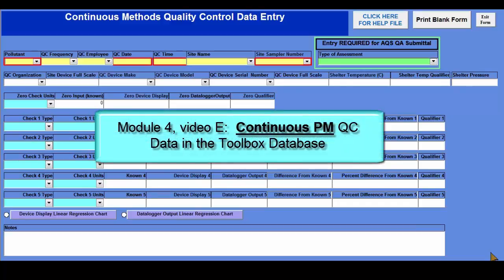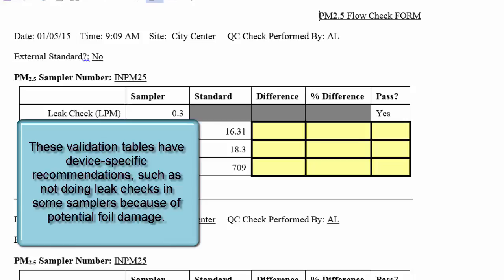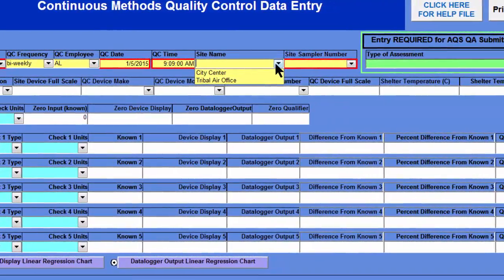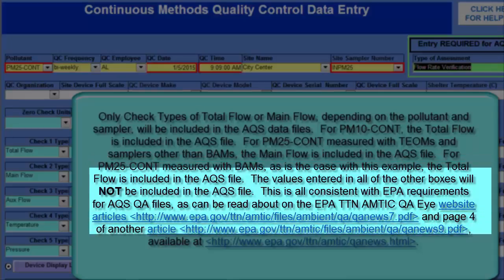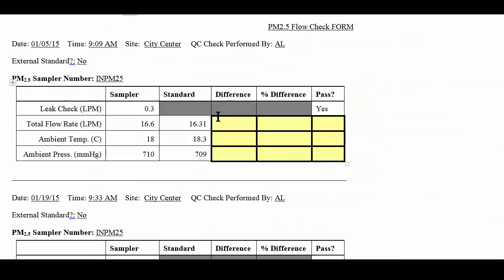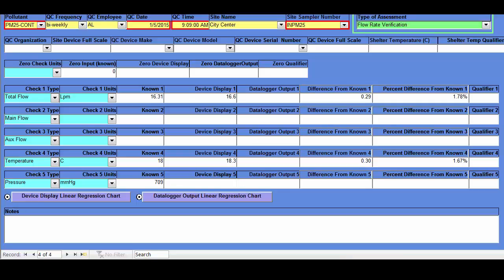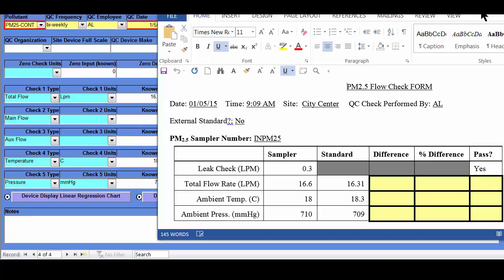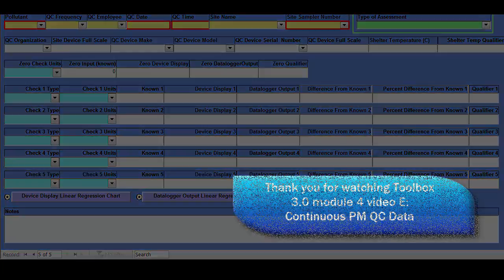Tribal Data Toolbox 3.0 - 4E: Continuous PM QC Data Entry